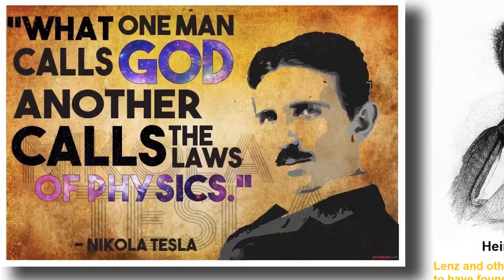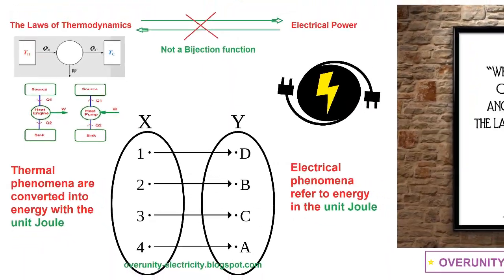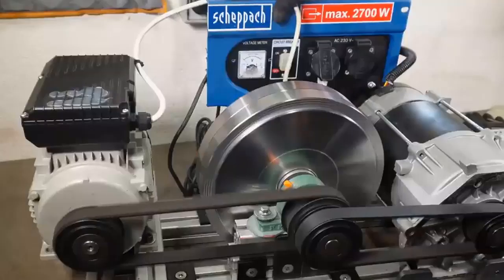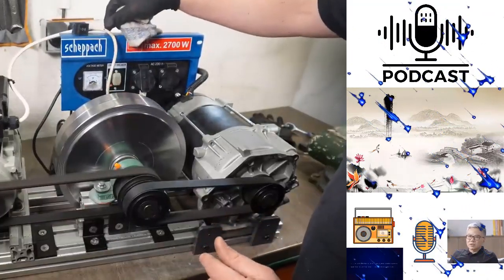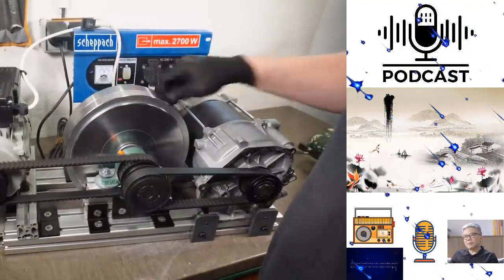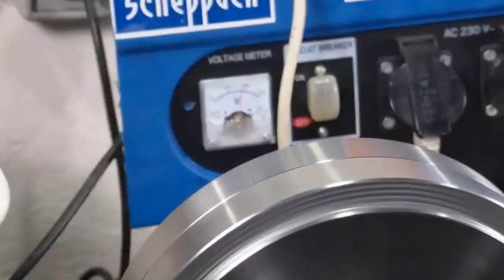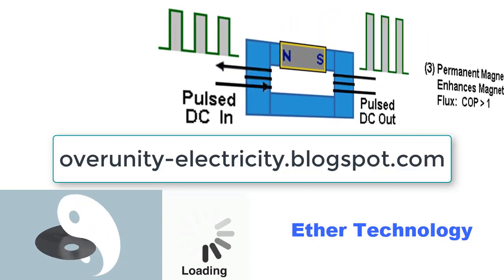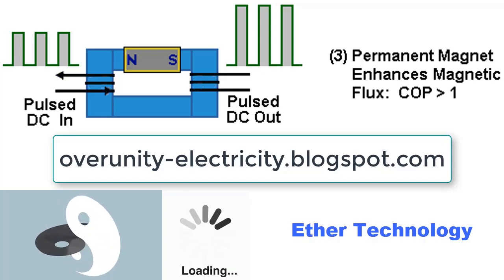Easy DIY Power Plan: Unlocking Tesla's Free Energy Technologies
Creating a generator based on Easy DIY Power Plan is also using Nikola Tesla's technology - a self-running AC generator. This is not a free energy conspiracy theory. There have been persistent discussions over the years about this issue in forums. That means it still has a lot of potential for improvement!

Easy DIY Power Plan is one of many improved versions from experts. Generating higher power by scaling up, creates a free energy generator. Scaling up only requires a little math knowledge to connect an additional induction motor and calculate the flywheel diameter.

▶️ The link is mentioned in the video as a gift when you watch the video until the end. Transformer Design - Free Energy